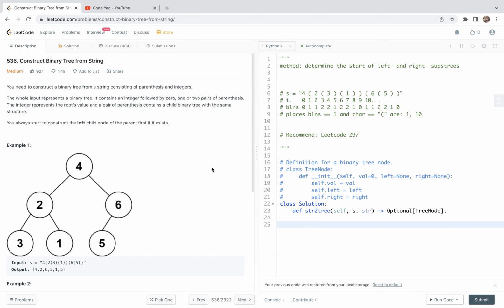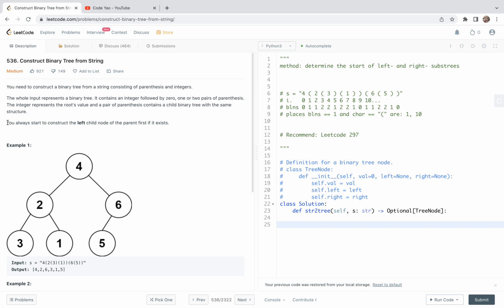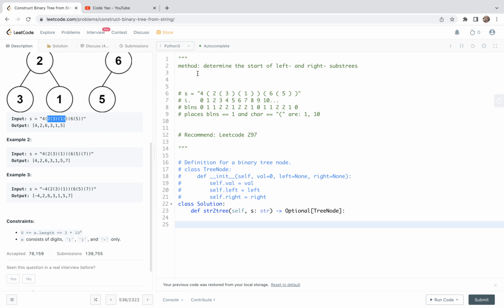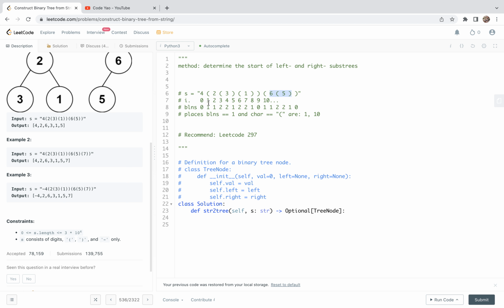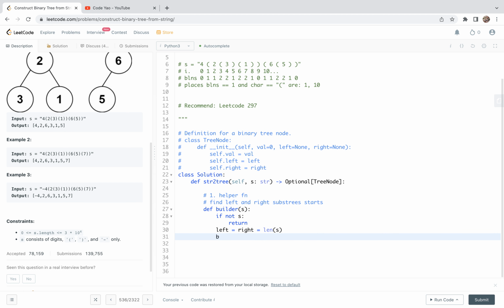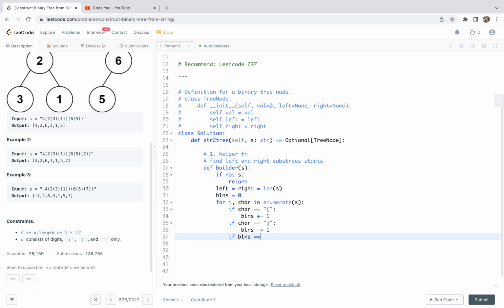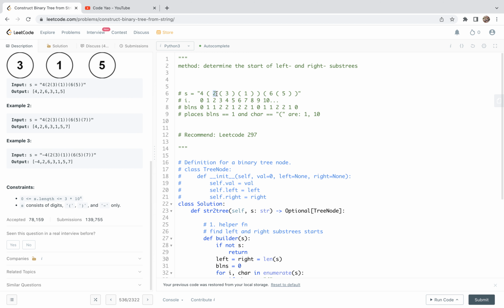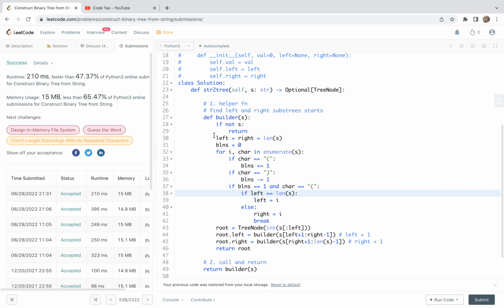Leetcode 536. Construct Binary Tree from String - locate starts of subtrees and do recursion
Check out other videos @codeyao9796
A "locate and do recursion" solution to Leetcode 536. Construct Binary Tree from String. For this problem, we just need to do a linear scan with early stopping to locate the start indices for the left- and right- subtrees and do recursive calls to build the binary tree.